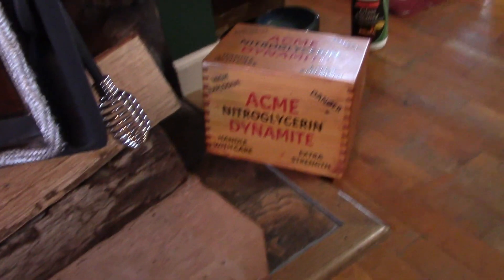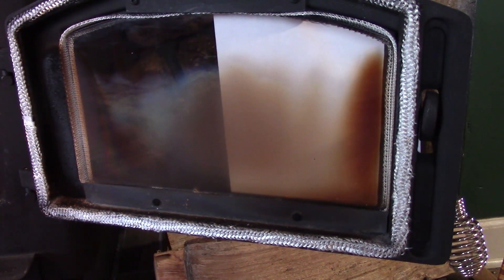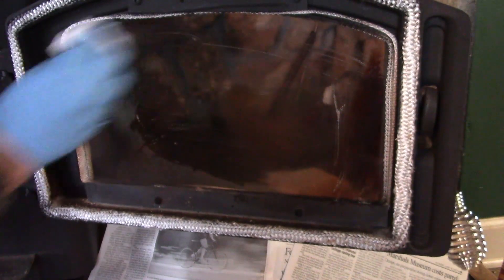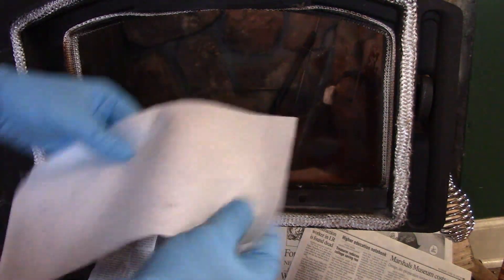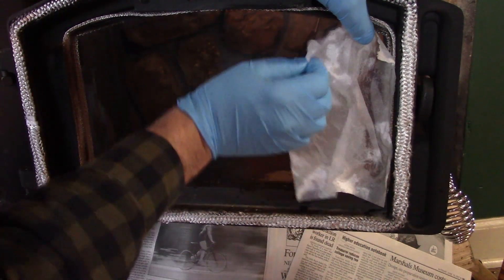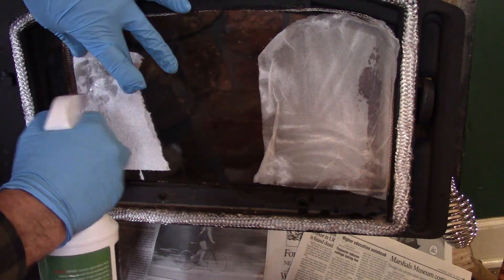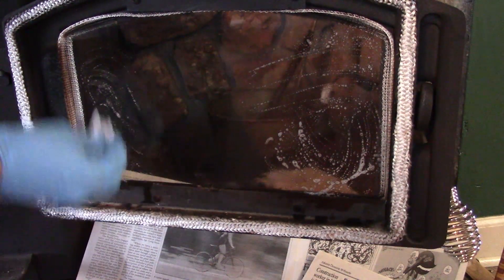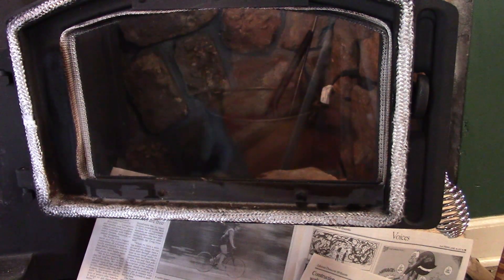Tips on Cleaning Wood Stove Glass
How to easily clean black deposits on your wood stove glass.

Glass Cleaner